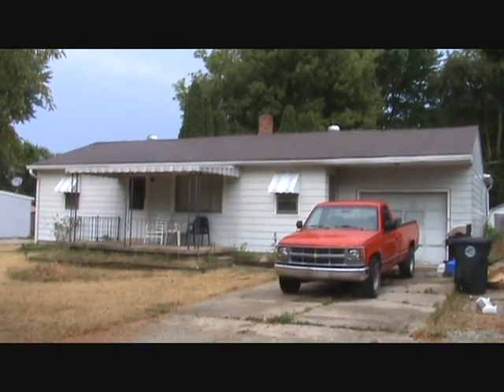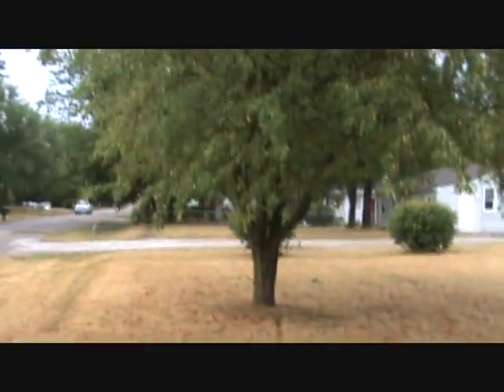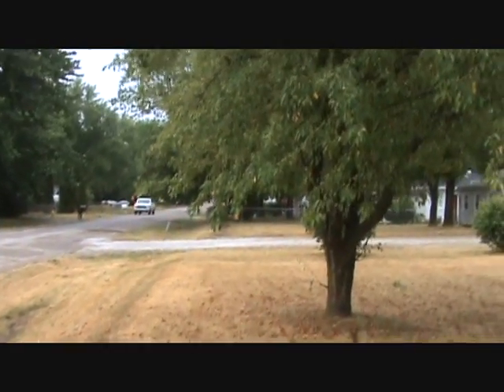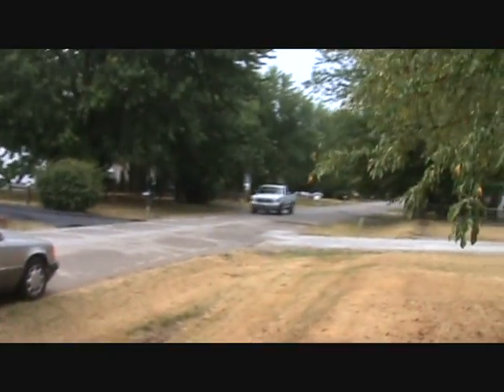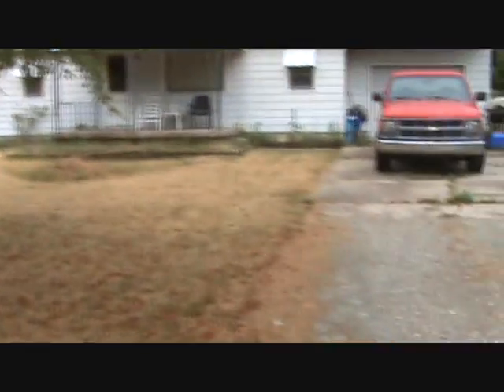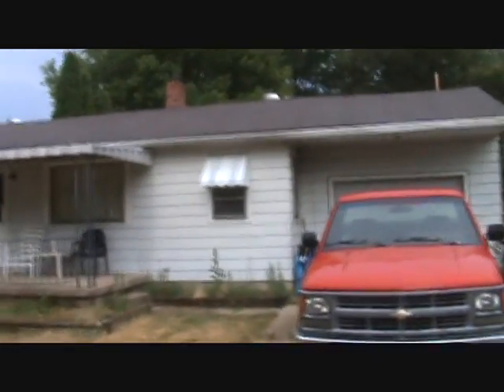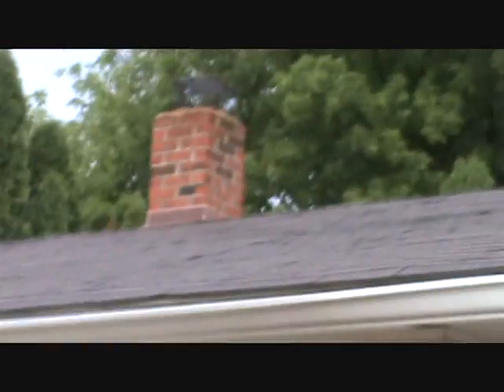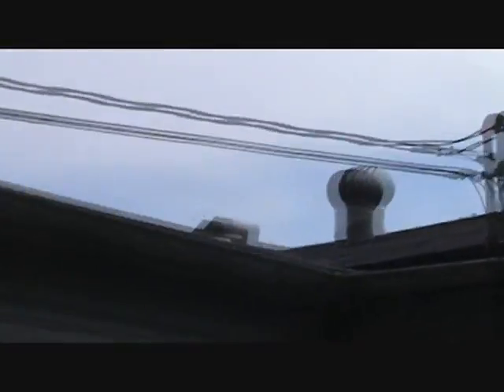Cheap Cosmetic Rehab near Ft. Ben - Lawrence TWP schools